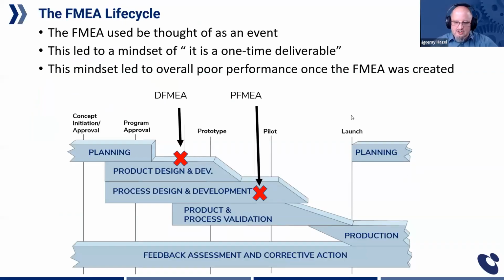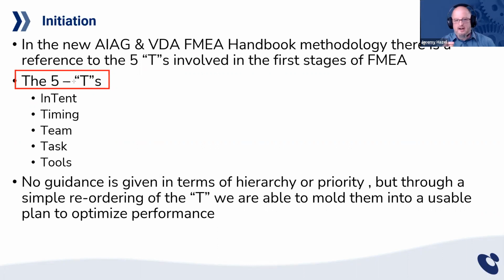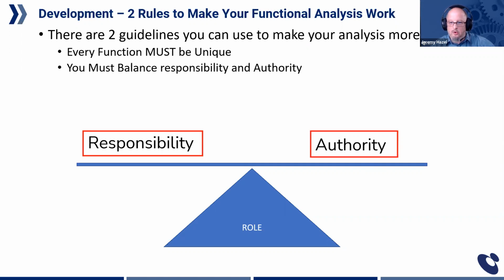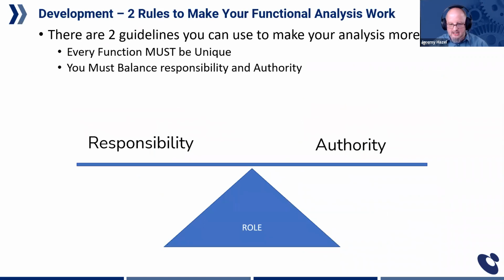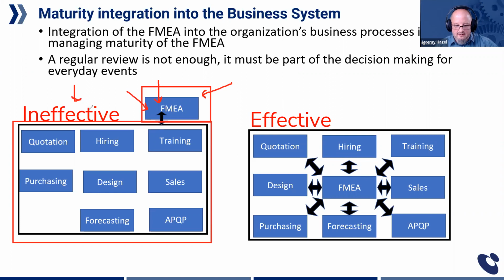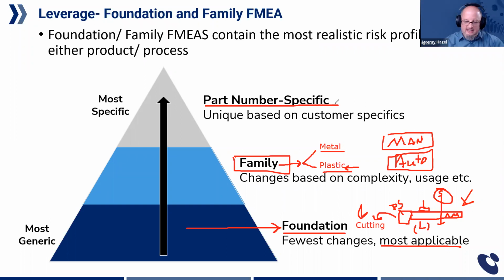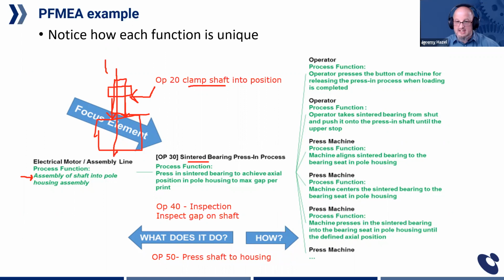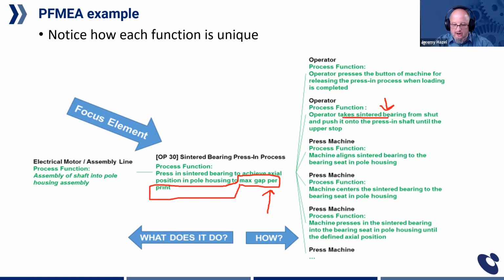Improving Your FMEA Development Process | Plexus International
Explore the FMEA lifecycle, learn what your organization might be doing wrong, and how your FMEA needs to evolve to make your functional analysis more effective.

Watch now to learn the following from our FMEA expert:
• Set yourself up for success with the 5Ts
• Learn the evolution of your FMEA
• Plan for maturity and how to utilize Reverse FMEA for validation
• Discover how to tie your FMEA into your organizational structure
• And how to best utilize Foundation and Family FMEA

Integration of your FMEA into the organization’s business process is key to managing maturity. Regular reviews are not enough, it must be a part of the decision-making process for everyday events. Join us and learn how Foundational and Family FMEAs should be the starting point for evaluation of new projects and are a vital part of getting a good quotation when launching a new program.